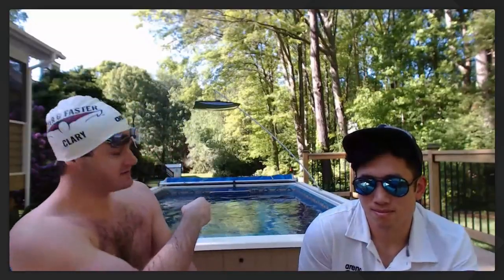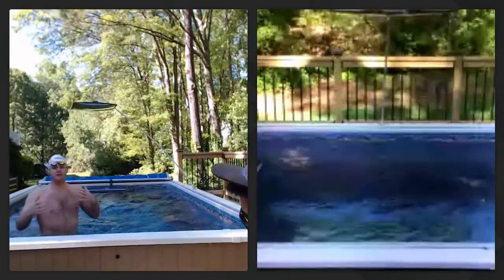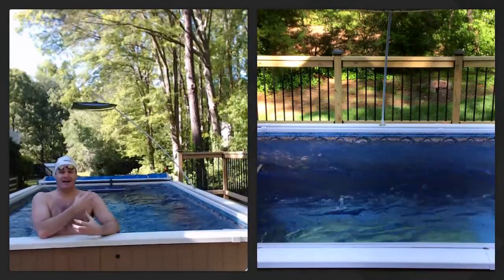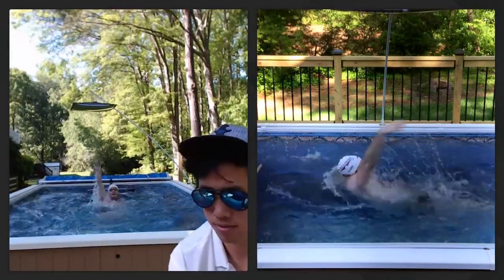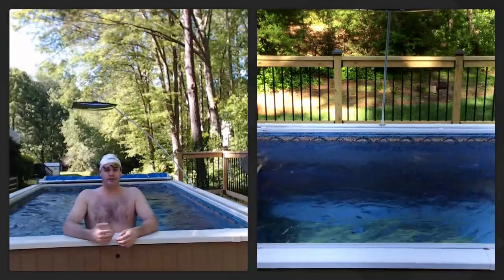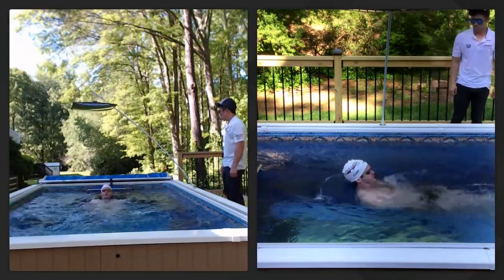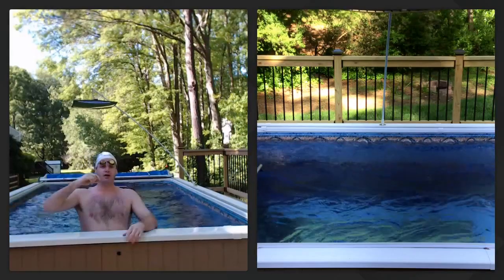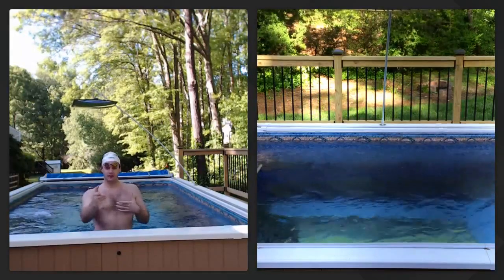FFT Live: Endless Pool Backstroke Demo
Watch some live swimming in an endless pool! Swimmers will get to watch Olympic gold medalist Tyler Clary demonstrate his backstroke technique. Both he and coach Ben Lee will break down his stroke and discuss what makes it fast!

This is an excellent opportunity for swimmers to deepen their understanding of backstroke technique.